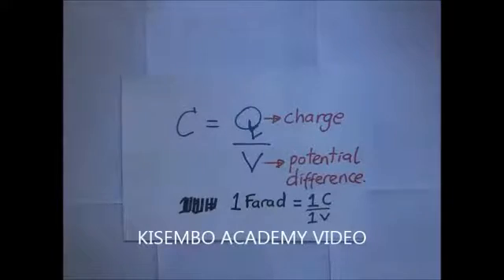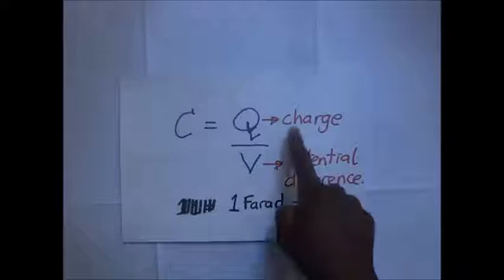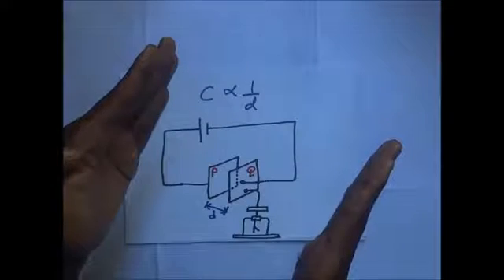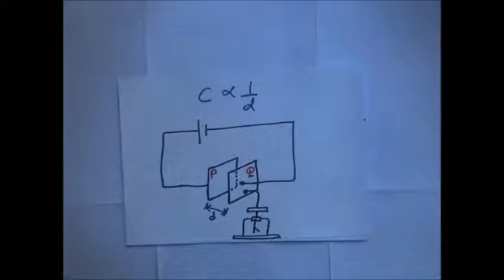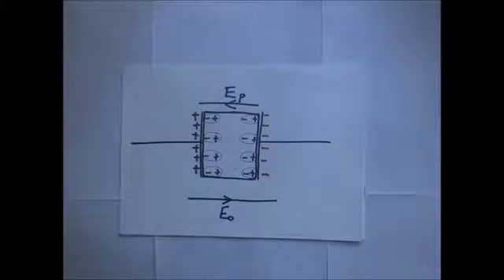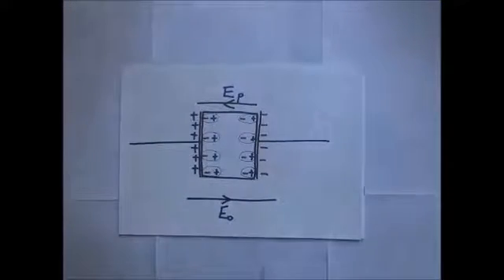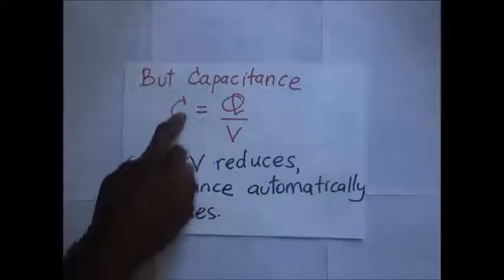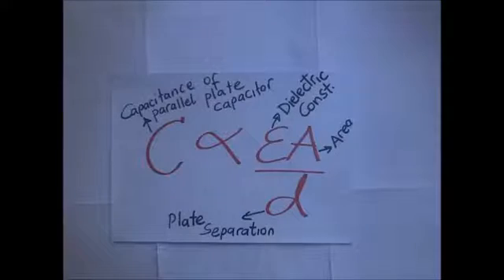Factors affecting capacitance of parallel plate capacitor | A Level Physics Electrostatics | Kisembo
Factors affecting capacitance of parallel plate capacitor - Kisembo Academy
The capacitance of a capacitor is affected by the area of the plates, the distance between the plates, and the ability of the dielectric to support electrostatic forces. This tutorial explores how varying these parameters affects the capacitance of a capacitor.
capacitor acts as a temporary storage device and its ability to store energy is what we shall refer to as its capacitance. Capacitance is the charge per unit potential difference across the plates of a capacitor. We can also define capacitance as the electric property of a capacitor and is the measure of the capacitor’s ability to store the charge on the plates. The S.I unit is the farad. The factors which affect capacitance of a capacitor are distance of separation, area of overlap, dielectric. They lead to the formula conclusion that corrects capacitance to these three factors of dielectric constant, plate separation and area of overlap.